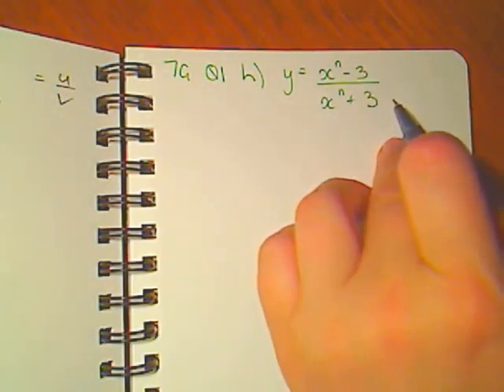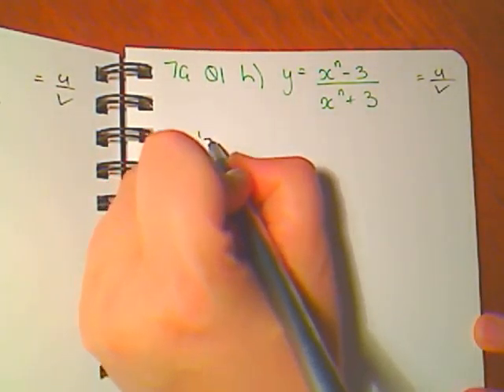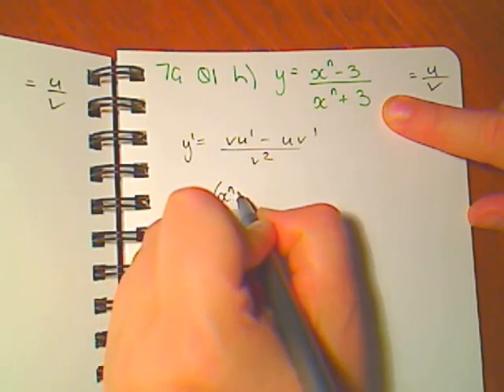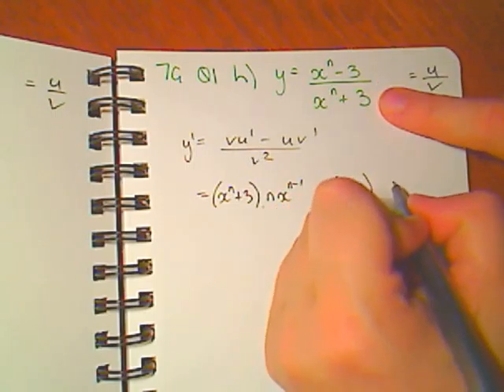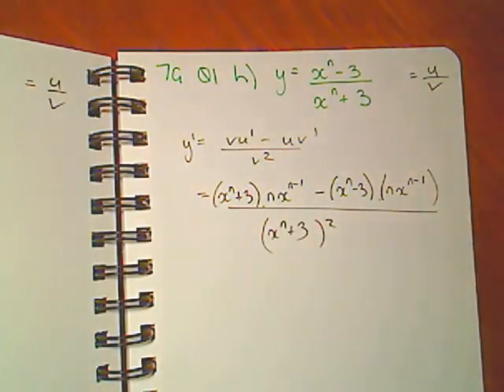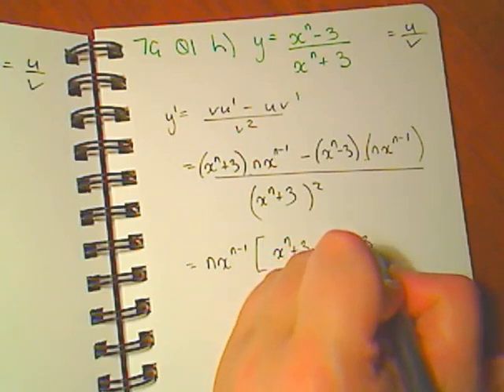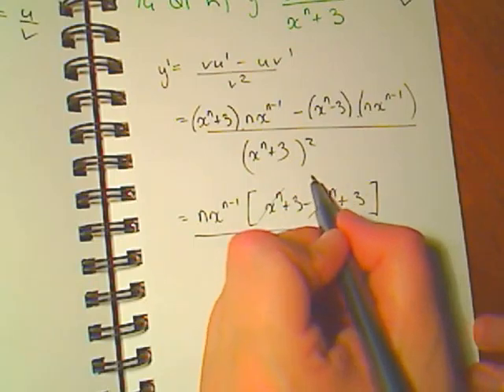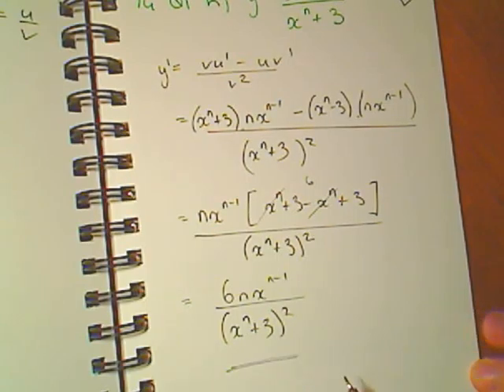3u7g1h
This video was created by Erin Gallagher for the students at Hawker College.  This video is a worked example, for demonstration purposes, so that students can work with, or ahead of me and follow my line of thinking.  You are encouraged to come and talk with me if you have conceptual questions or confusions.